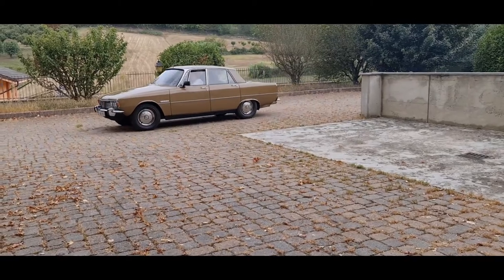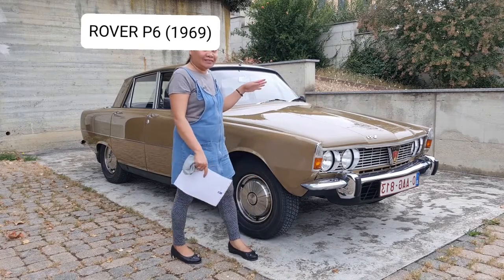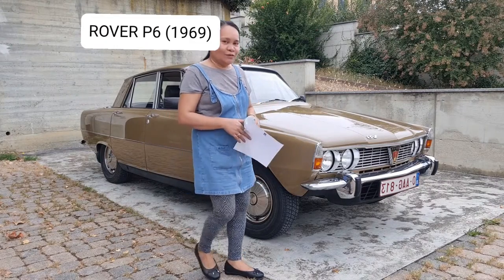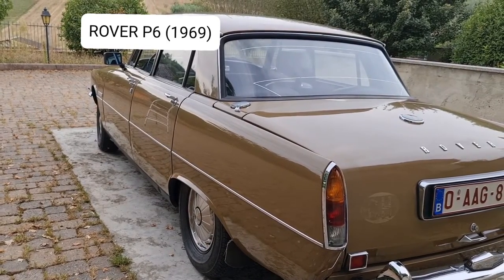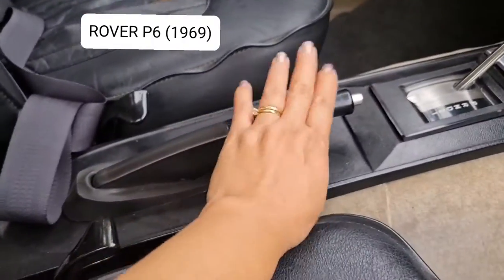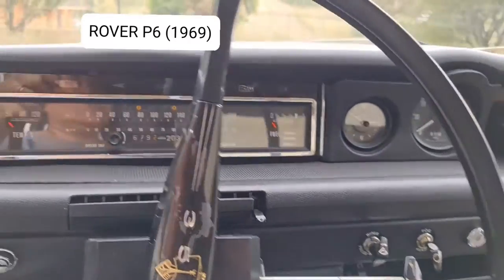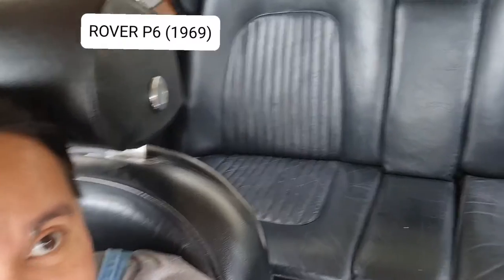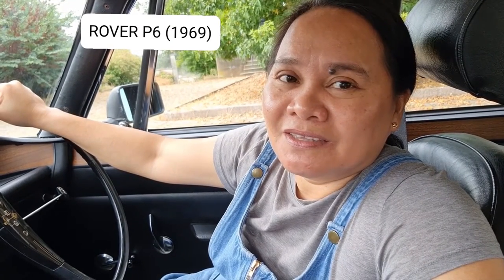ROVER P6 (1969) OLD TIMER CAR Vlog 15 _mariatabuco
ROVER P6 (1969) engine V8, 3500 cubic centimeters (derived from a "Buick" engine in aluminum) 8 cylinders shaped V , 146 horse power - 2 SU carburetors, 3 speed automatic transmission to the rear wheels. Max. speed 185 km/h.
This is the 1st series of the P6 model, with the aluminum grille in front (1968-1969) later came the grille with rectangular black plastic rectangle in the outer ).